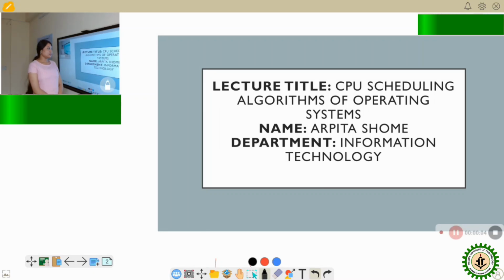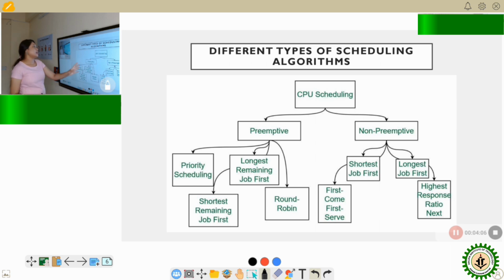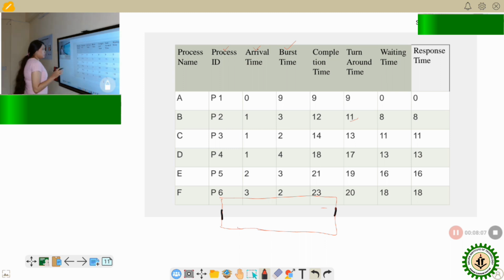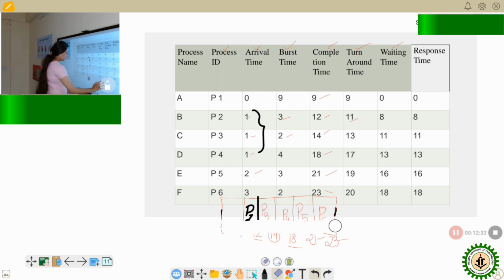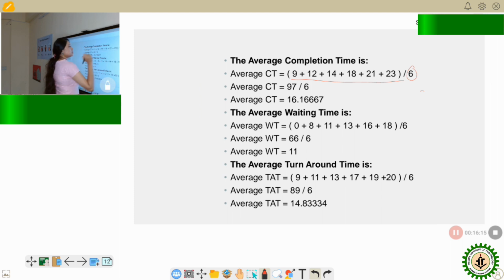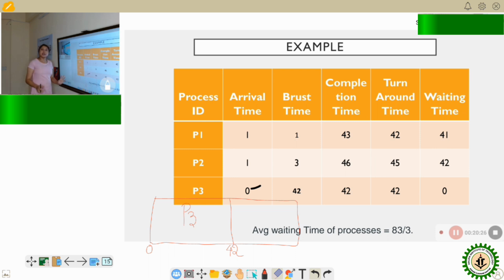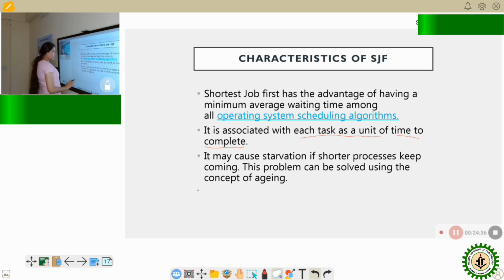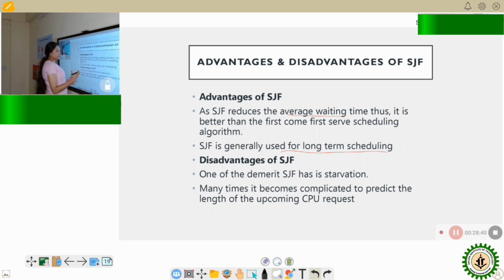CPU Scheduling Algorithms of Operating Systems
Lecture Series by Ms. Arpita Shome, Assistant Professor, Dept. of Information Technology, Haldia Institute of Technology.